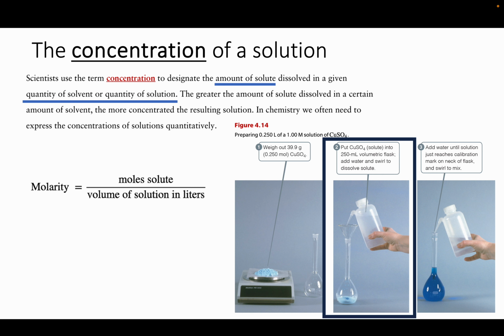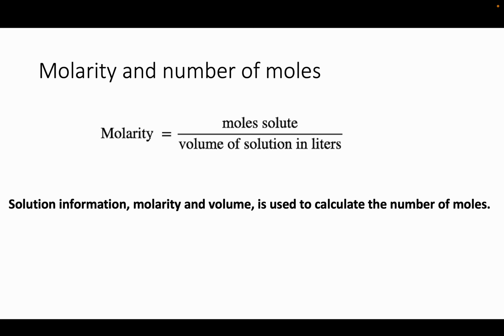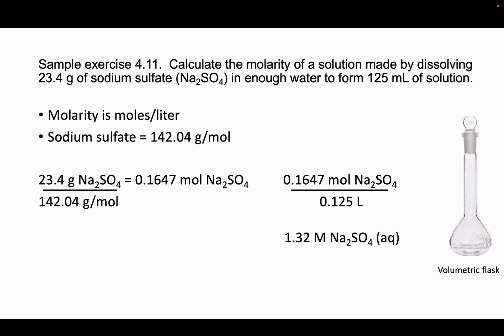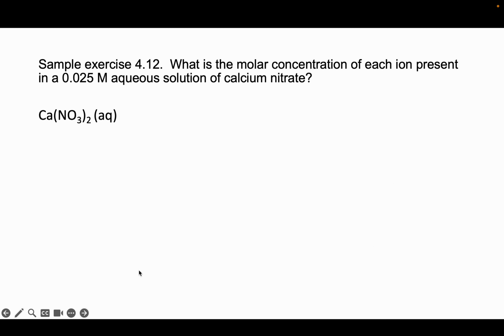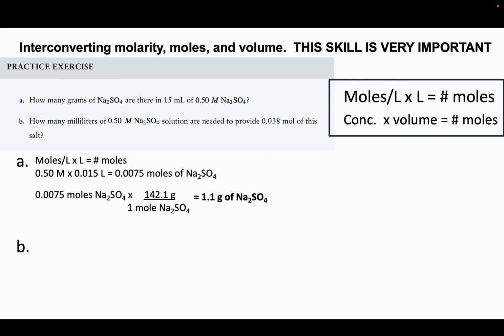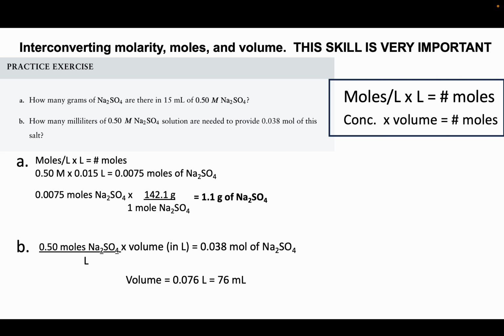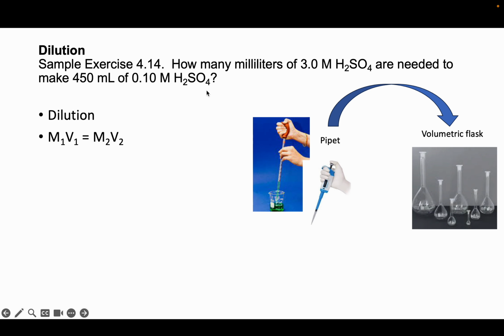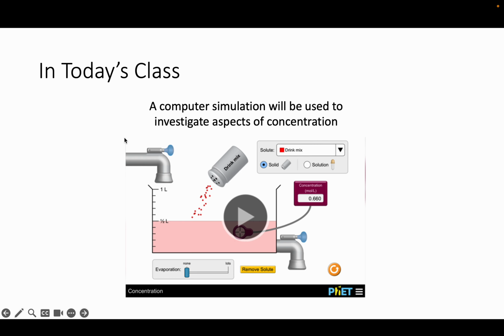Section 4.5 Concentration and Dilutions